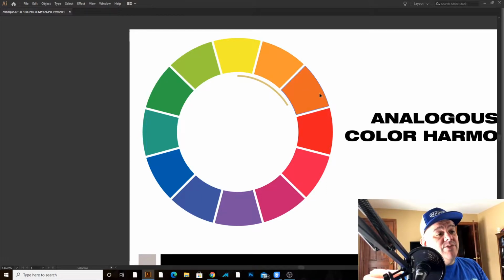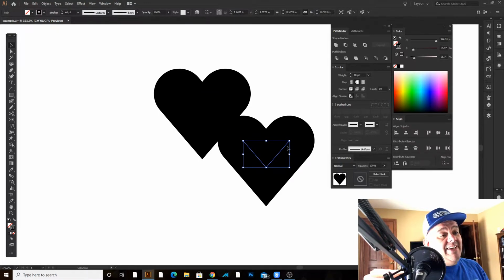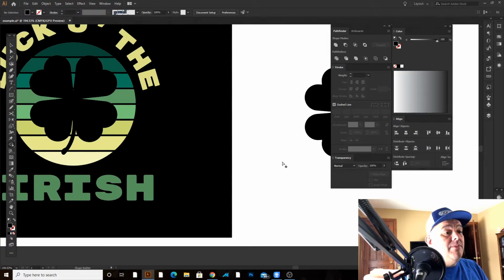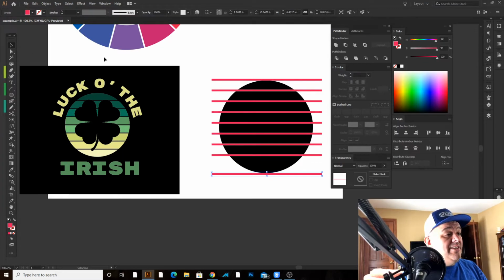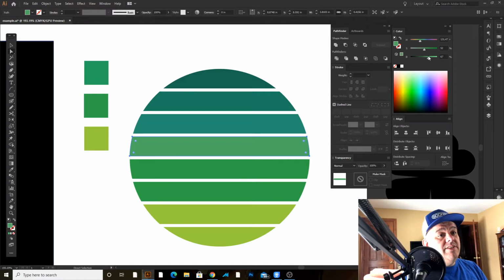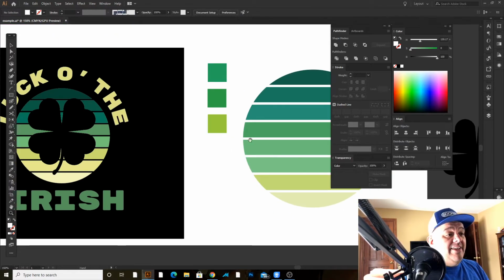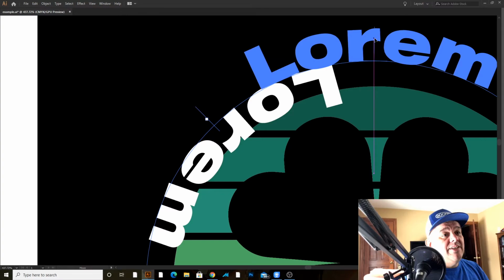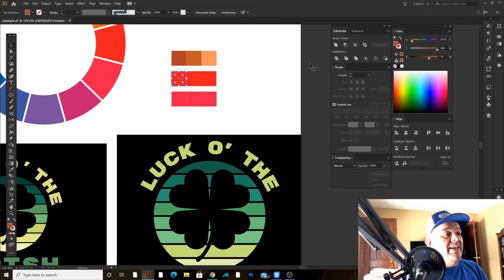TShirt Design for Beginners. Using color: Analogous Color Schemes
In this one we're introducing color into our designs. We'll start with Analogous color harmonies, as I believe they are the easiest to manage if you are just jumping into using color.